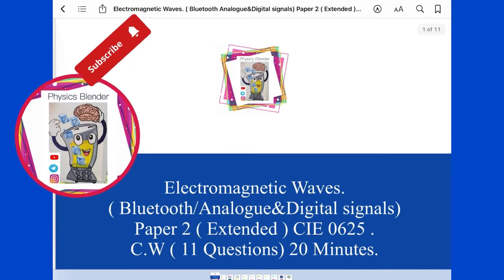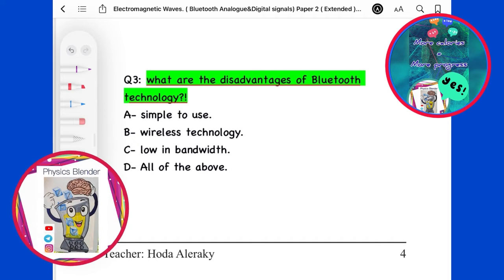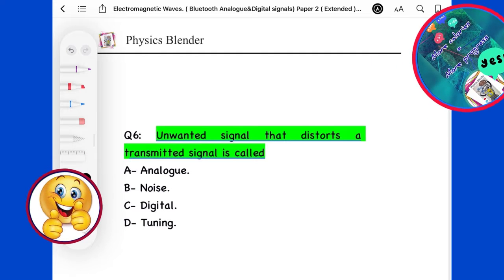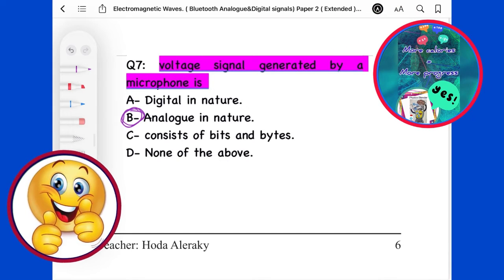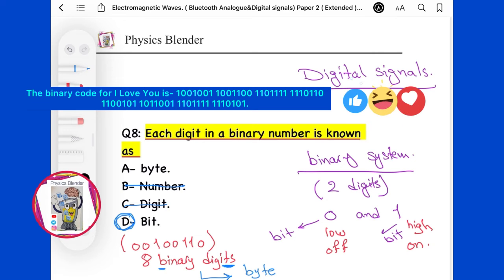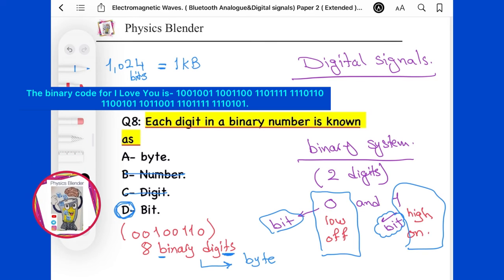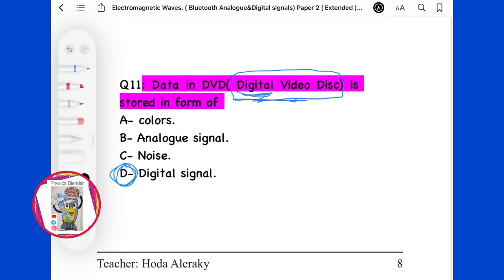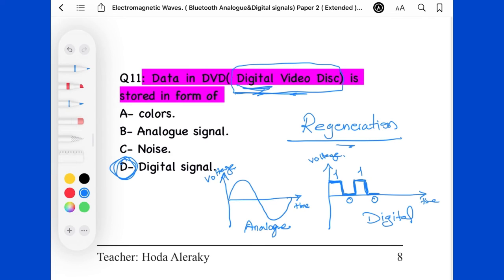Electromagnetic waves / Bluetooth /Analogue & Digital/ IGCSE /Paper 2 /Classwork /Smoothie#67 🍹💙🌏